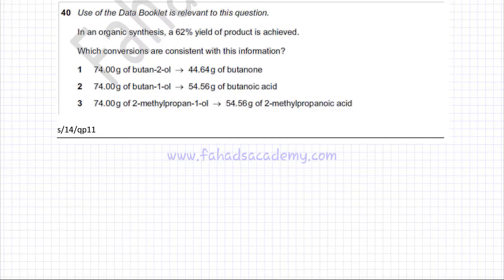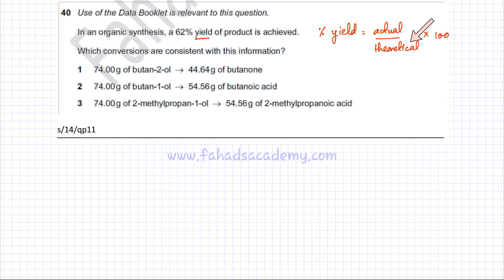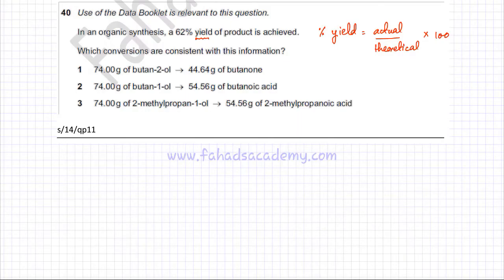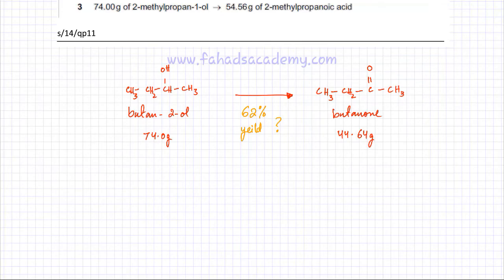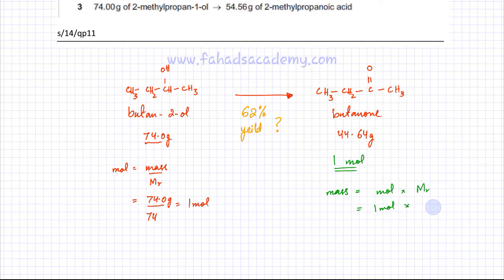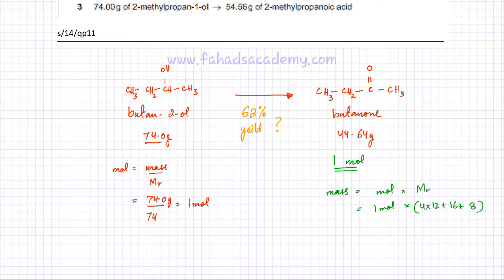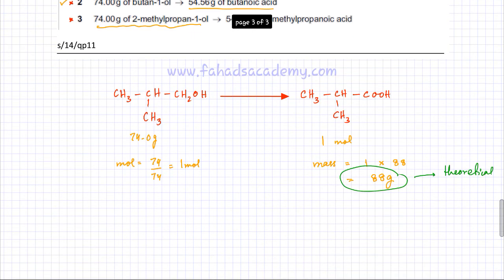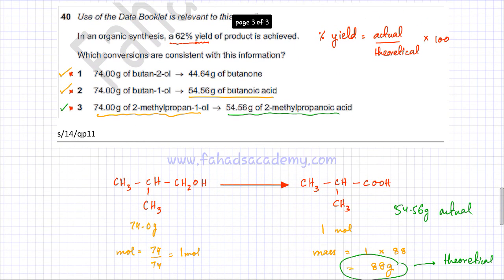40 - 9701_s14_qp11 (AS) : Moles & Yield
In an organic synthesis, a 62% yield of product is achieved.
Which conversions are consistent with this information?

1  74.00g of butan-2-ol → 44.64g of butanone

2  74.00g of butan-1-ol → 54.56g of butanoic acid

3  74.00g of 2-methylpropan-1-ol → 54.56g of 2-methylpropanoic acid